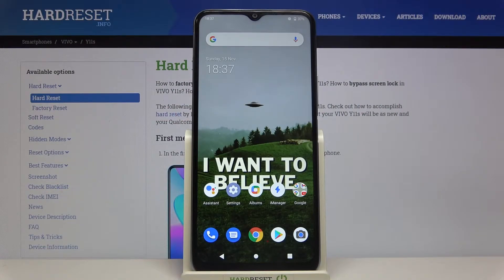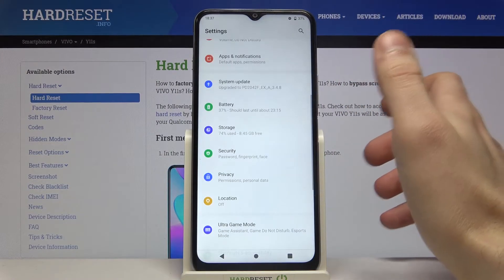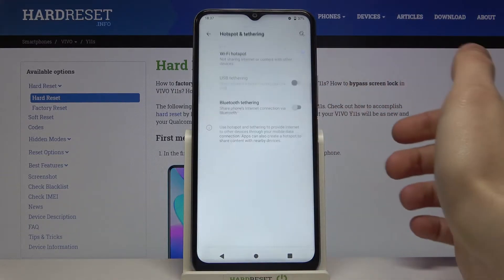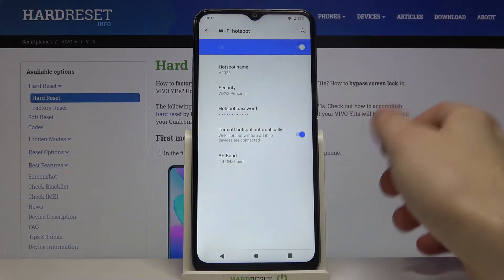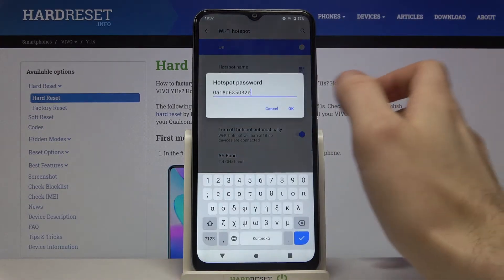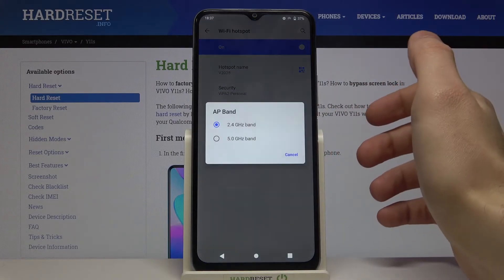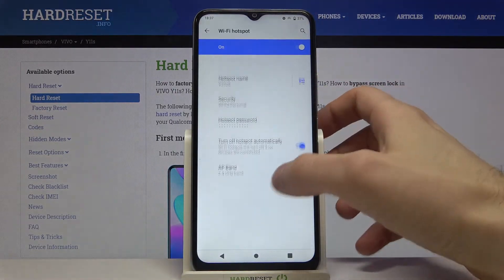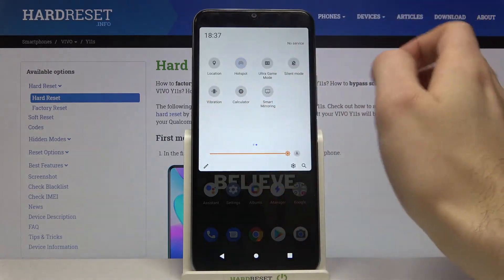How to Use Portable Hotspot on VIVO Y11s – Customize Hotspot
Learn more info about VIVO Y11s:
If you urgently need to share your Internet, but don't know how to use Portable Hotspot on VIVO Y11s, stay with us. Our specialist wants to show you today how to activate a portable hotspot to successfully share the Internet with others. Also learn how to set a password and how to change the data limit.